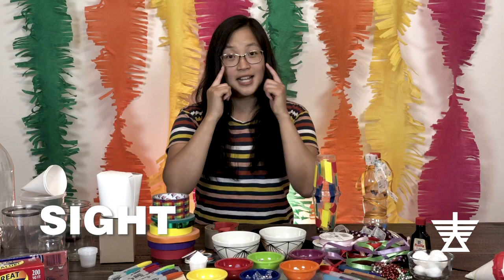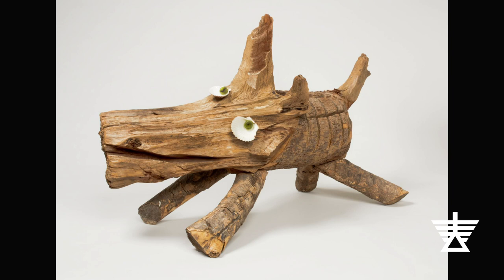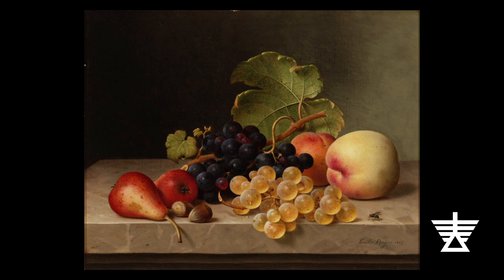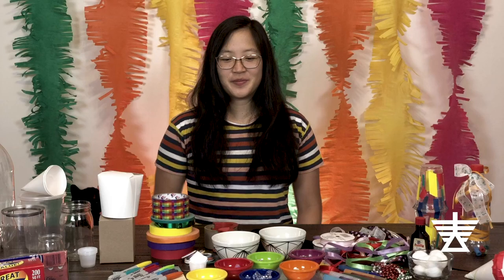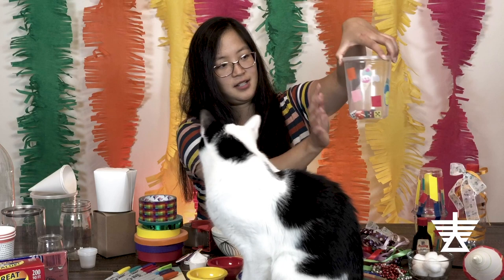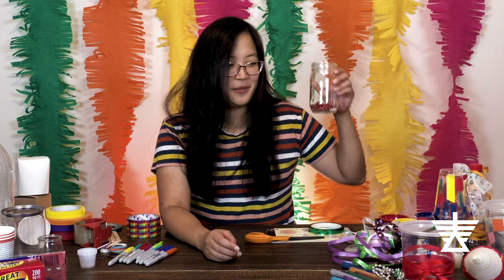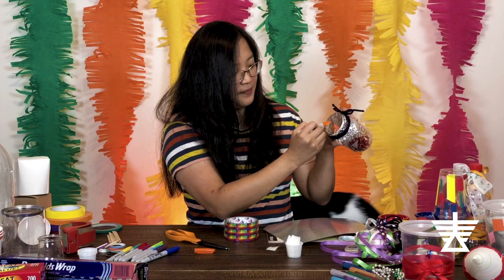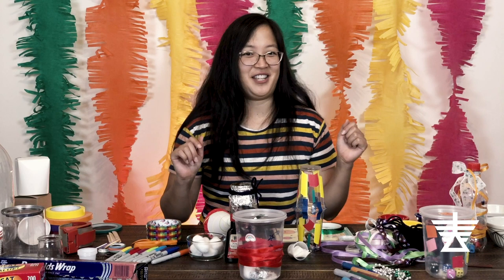Play Date with Art: Super Senses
Make sensory shakers with Ms. Dianne and sing along with Mr. Steve!

You’ll need:
* A container
* Small, hard objects that will fit inside your container
* Decorations for your shaker.
* Cotton balls
* Things to scent your cotton balls like essential oils, perfume, vanilla extract, or a few shakes of ground cinnamon